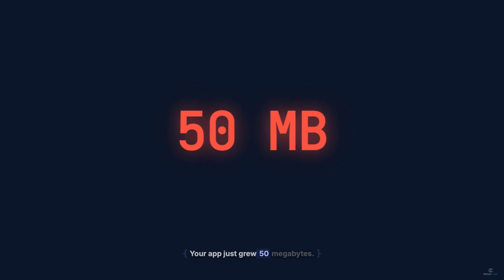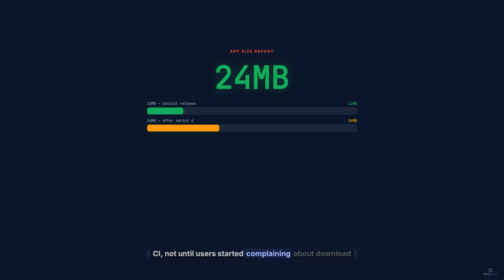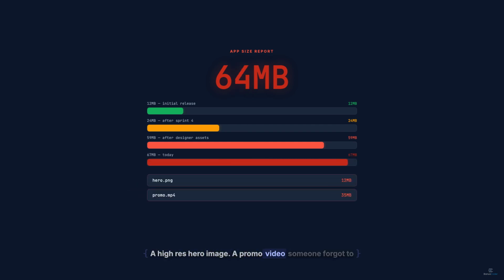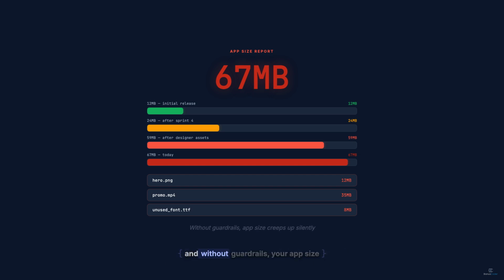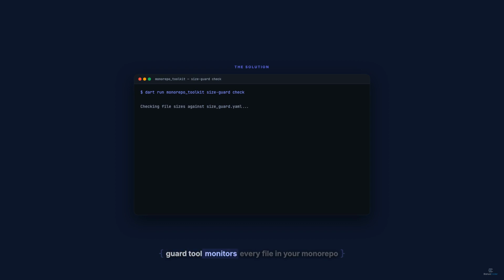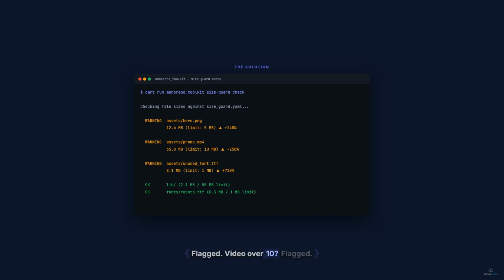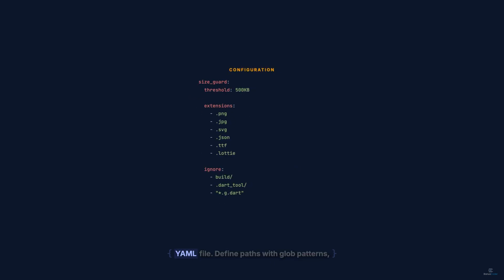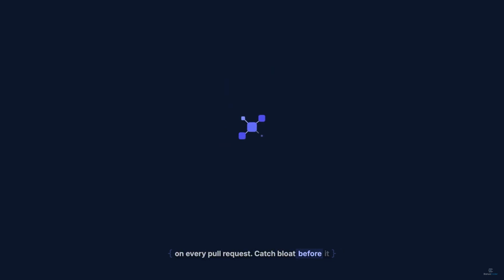SizeGuard, Asset Size Monitoring in CI - Archipelago Flutter Toolkit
Your APK grew from 12MB to 24MB over 6 months. Nobody noticed until download conversions dropped.
Size guard tracks APK/IPA size per build and blocks releases that exceed your configured threshold.

App size creep is silent and costly. One large asset here, one unused dependency there, and your app doubles in size over a few releases. Download conversion drops. Users on slower networks abandon installs. Size guard monitors your app size on every CI build. Configure thresholds in YAML, and the pipeline fails if your APK or IPA exceeds the limit. Historical tracking shows the size trend over time so you can catch bloat before your users do.

What you get:
- APK and IPA size tracking per CI build
- Configurable size thresholds in YAML
- CI pipeline fails if threshold exceeded — no silent bloat
- Historical size trend tracking across releases
- No code changes required (YAML config only)

Timestamps:
0:00 Intro
0:05 Silent app size creep
0:15 How size guard works
0:30 YAML threshold configuration
0:45 Catch bloat before users do